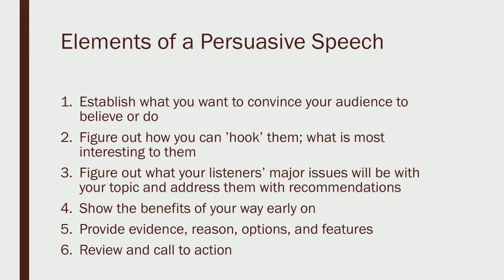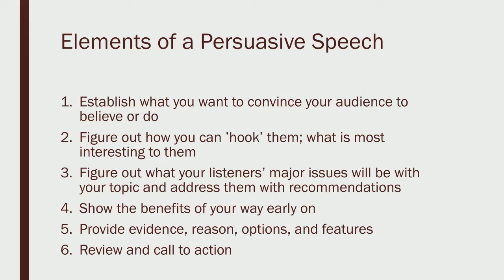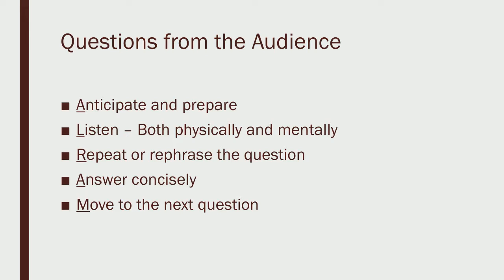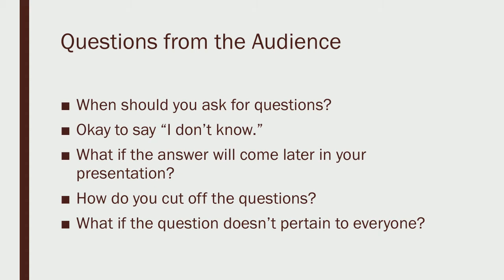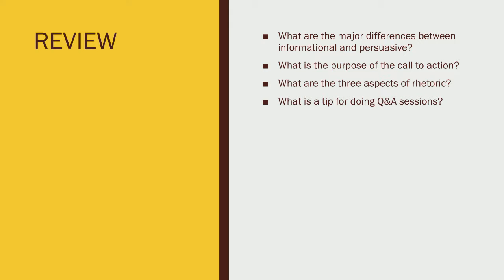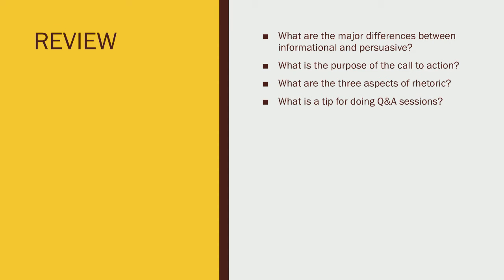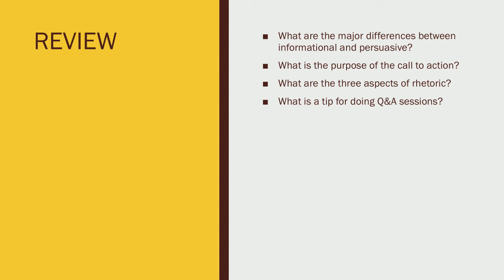W9d - Persusasvies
Table of Contents:

00:00 - Putting Together your Persuasive Speech
00:16 - Elements of a Persuasive Speech
03:58 - “Persuasion is a way of thinking”
04:07 - Fielding questions
04:08 - “Persuasion is a way of thinking”
04:09 - Fielding questions
04:12 - Questions from the Audience
04:14 - Fielding questions
04:14 - Questions from the Audience
06:49 - Questions from the Audience
09:08 - REVIEW